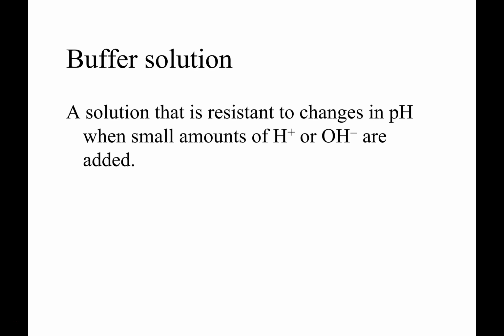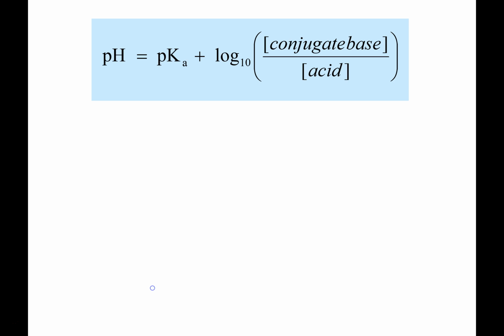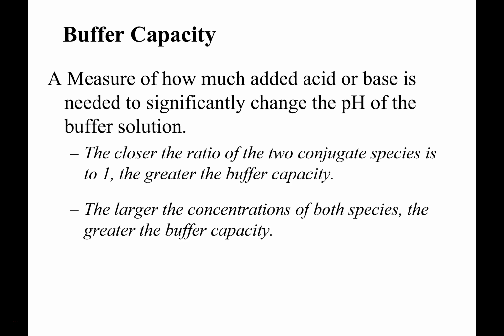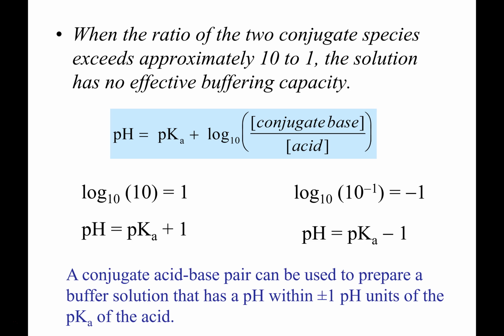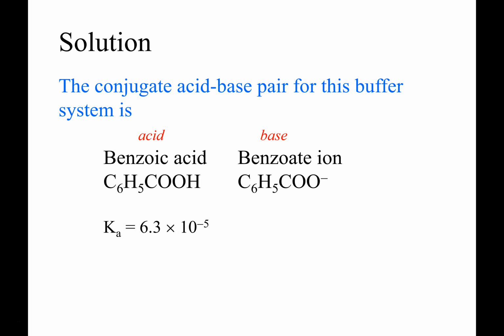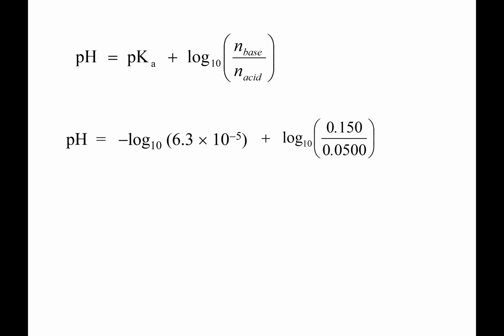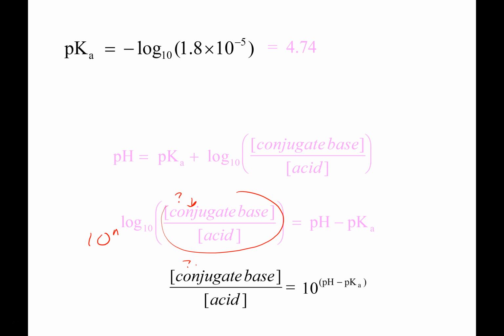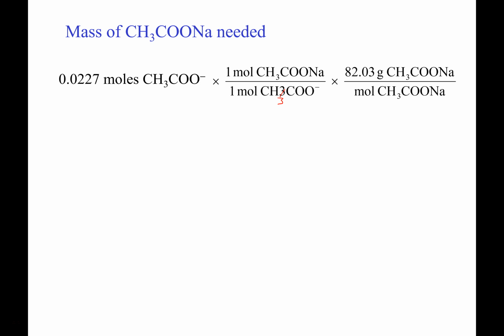CHM175 April 16